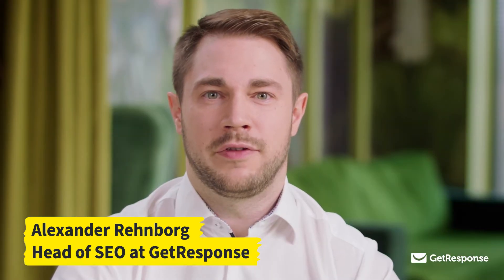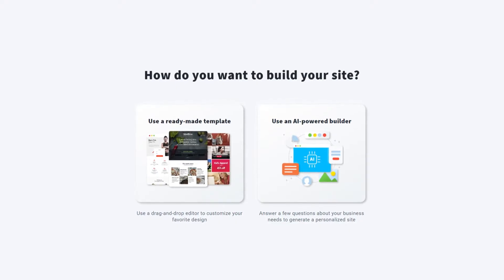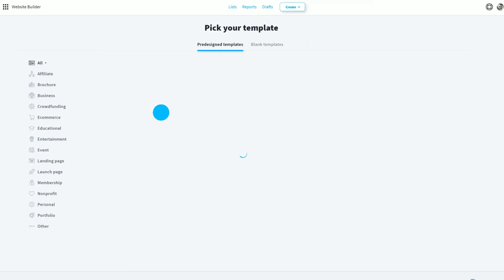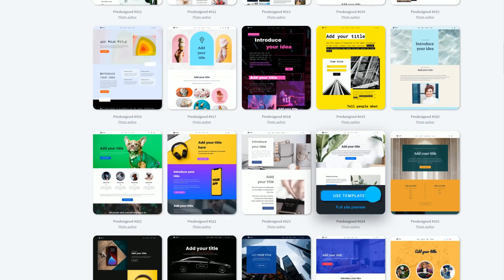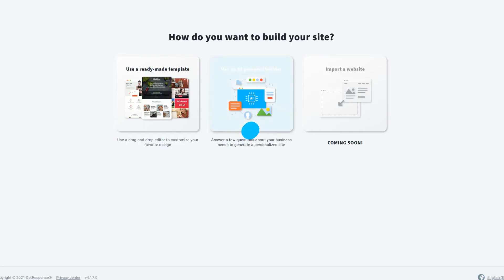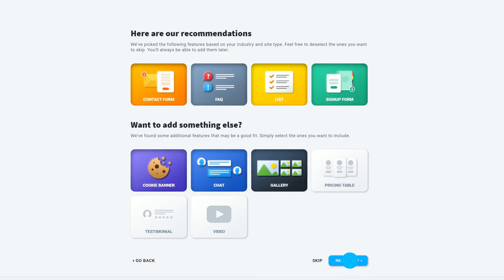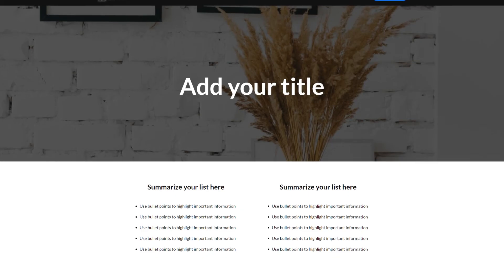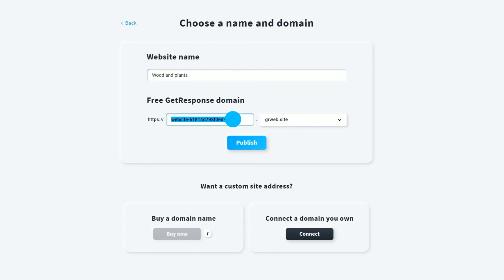Build your website FOR FREE with GetResponse's Website Builder!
With website builder, GetResponse empowers people to quickly move their business online and scale their companies, saving both time and money — FOR FREE. You can build your website in no time!